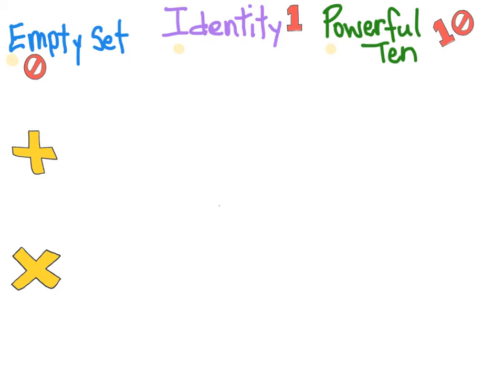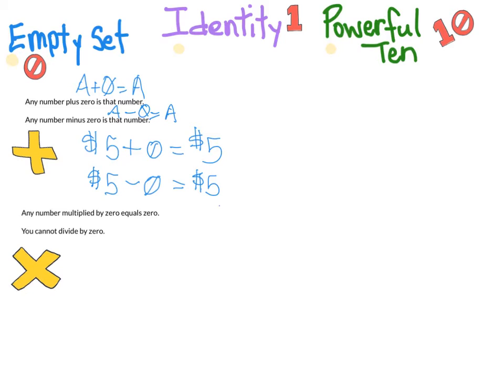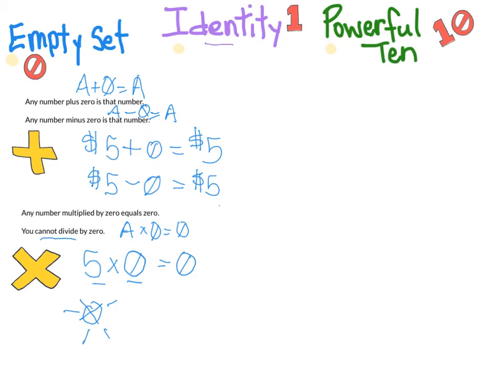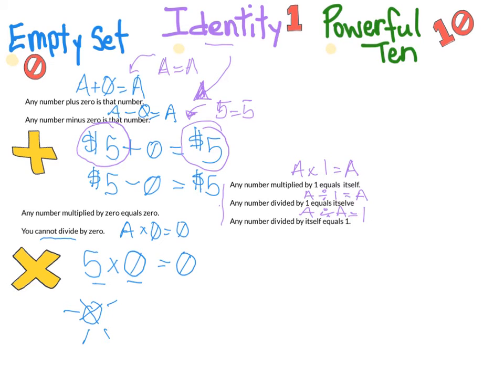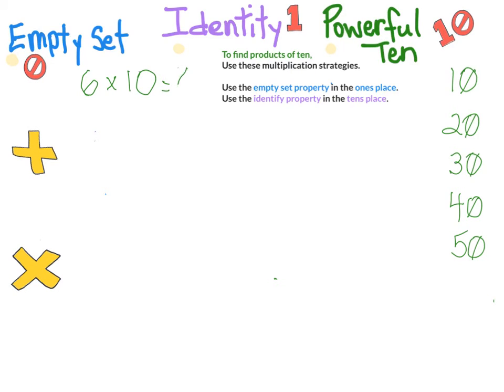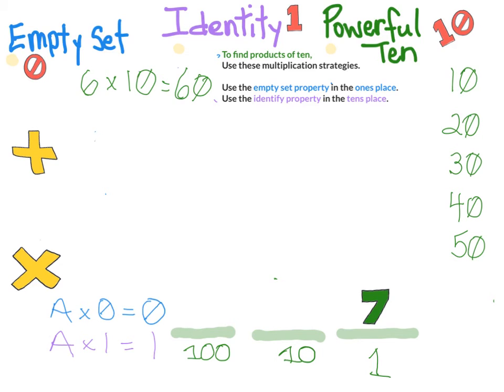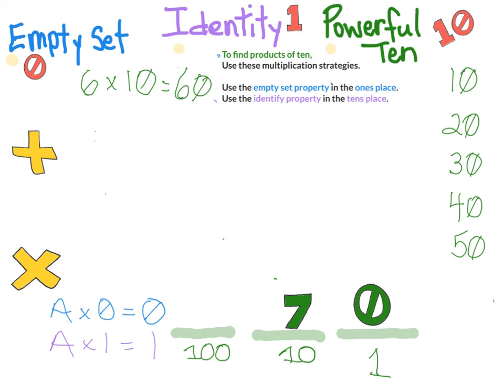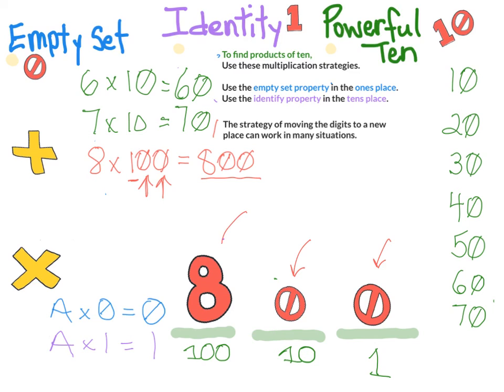Empty Set and Identity to Explain Products of 10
This video shows how the empty set property and the identify property help you find products of 10.

Other WhiteBoard videos

Multiplication

Operations and Algebra

Coming Soon

Distributive Property
Identity Property for Fractions
Math Toolbox - Top 5 Strategies